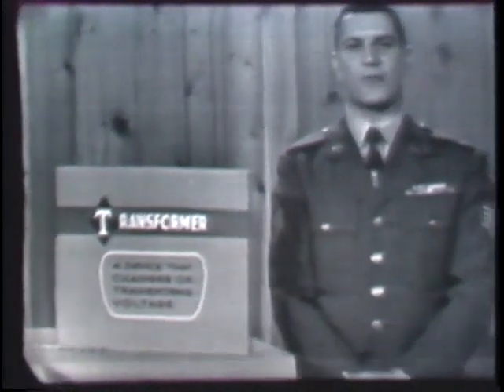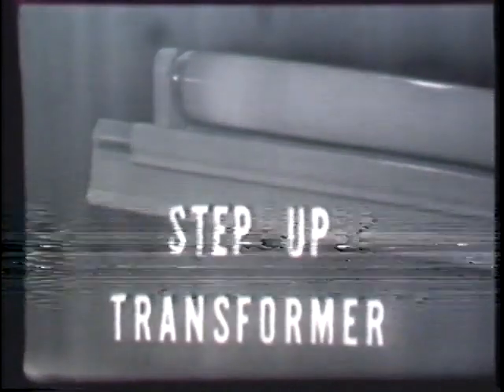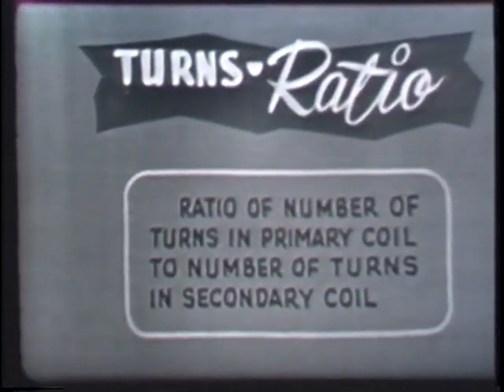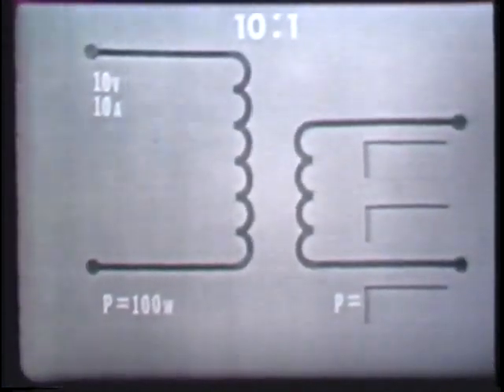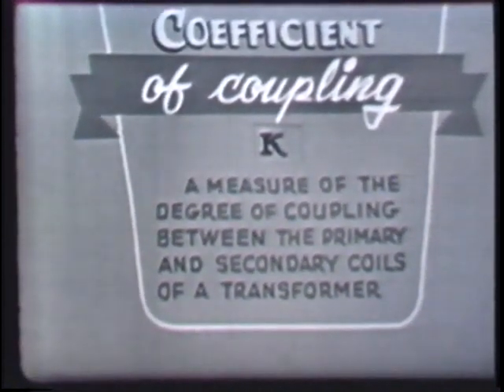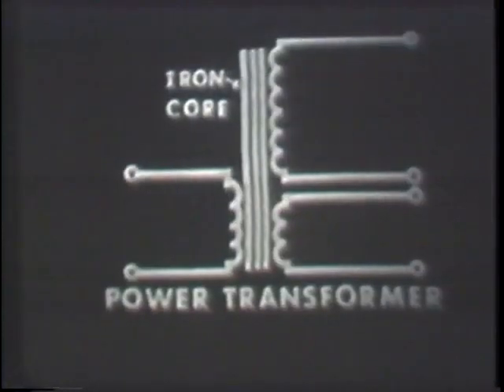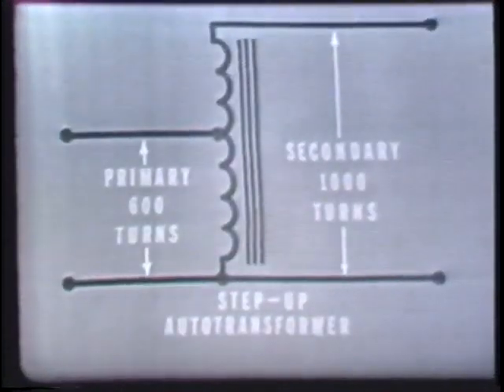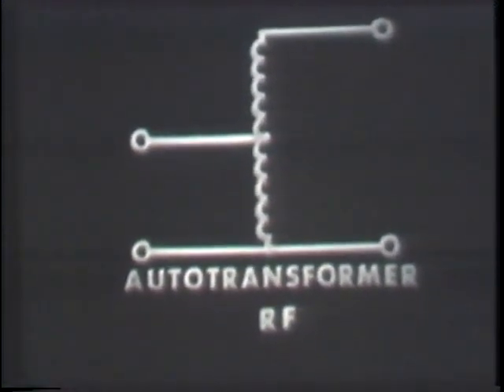TRANSFORMERS EXPLAINED 1950s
An electric transformer is a device that changes the voltage of electricity. It has two coils of wire wrapped around an iron core. When electricity flows through one coil, it creates a magnetic field that induces an electric current in the other coil. This process allows us to increase (step up) or decrease (step down) the voltage of electricity. Transformers are crucial for distributing electricity efficiently from power plants to homes and businesses. They help ensure that electricity travels safely over long distances and can be used effectively for various purposes, such as powering appliances, lights, and machinery. In simple terms, transformers help make sure that the electricity we use is at the right voltage for our needs, making our electrical systems work smoothly and safely.